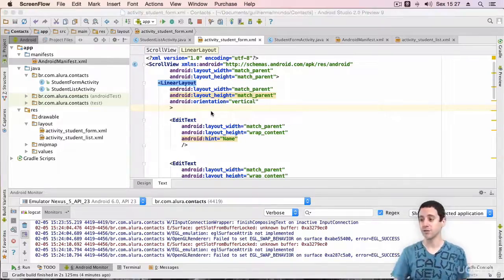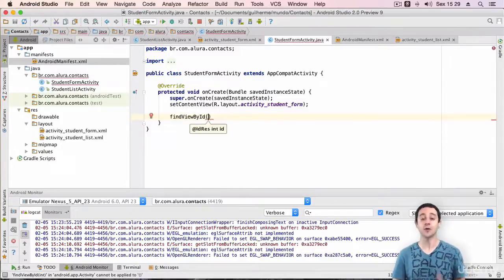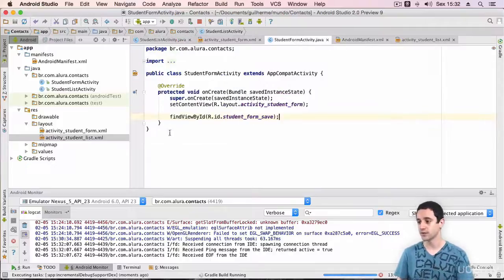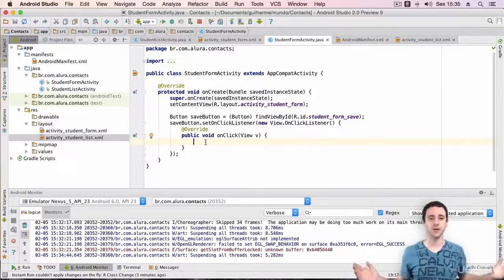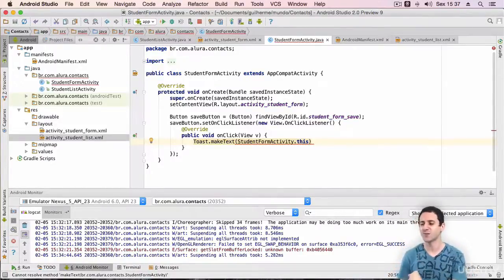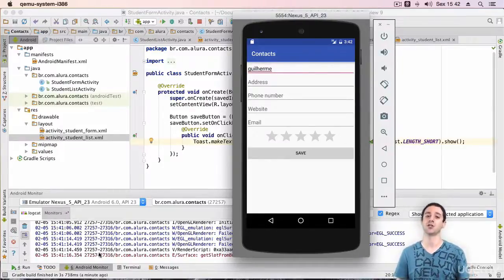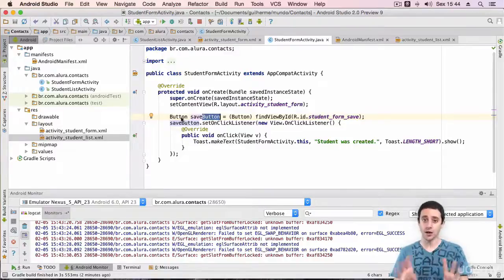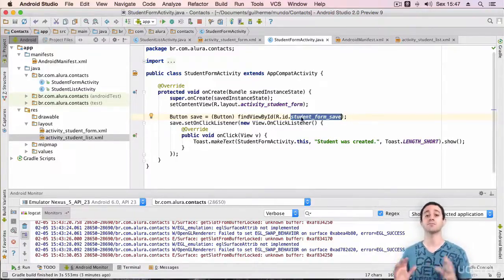008 Buttons, click listeners and toast